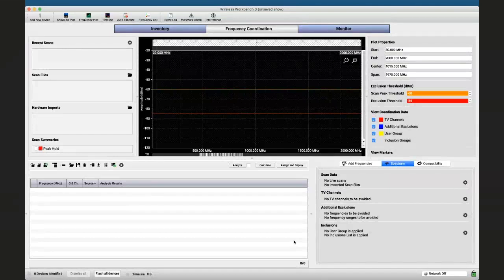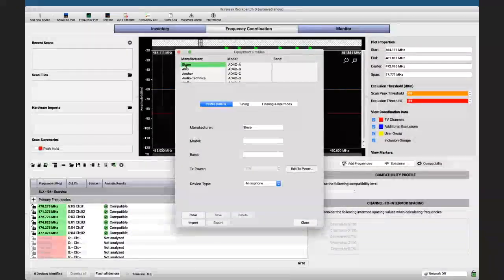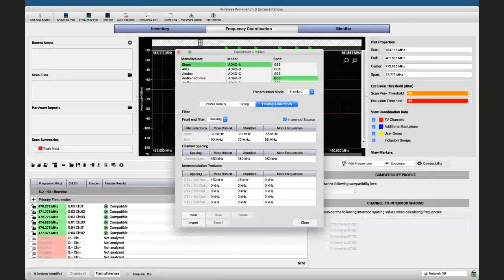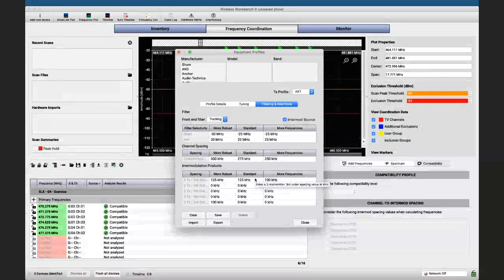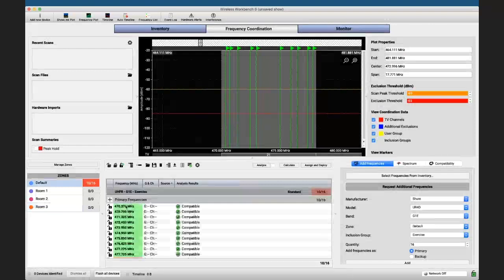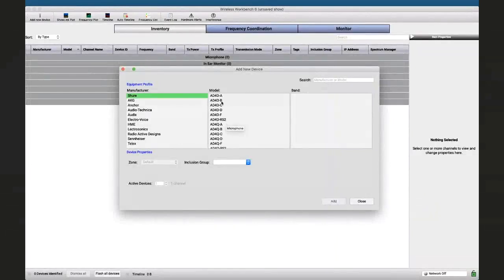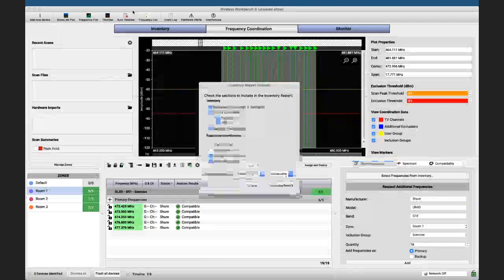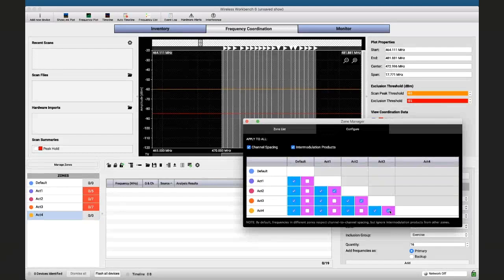Shure Webinar: Wireless Workbench: Frequency coordination: Advanced Settings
Some exercises and real-life examples will be used to investigate all the advanced settings of the WWB, including custom profile build, coordination order and tips and tricks from a very experienced special guest